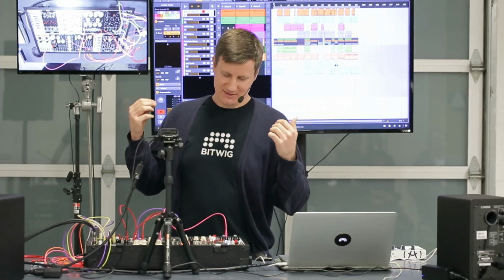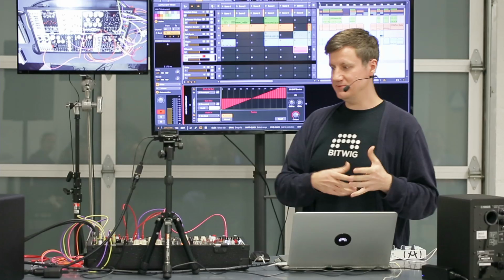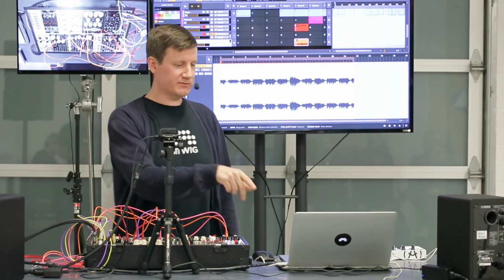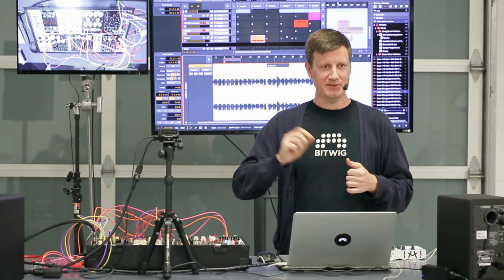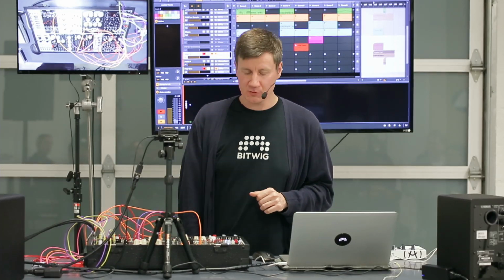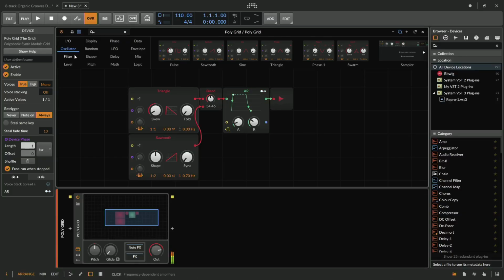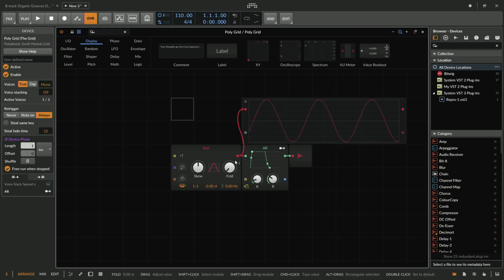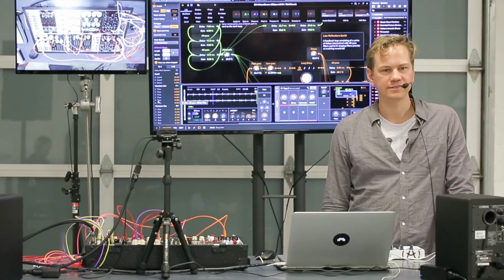BitWig Sound Design And Hardware Integration Workshop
Bitwig came by our store after NAMM 2020 to go over some tips on sound design and hardware integration with eurorack and other external gear with their Daw software.